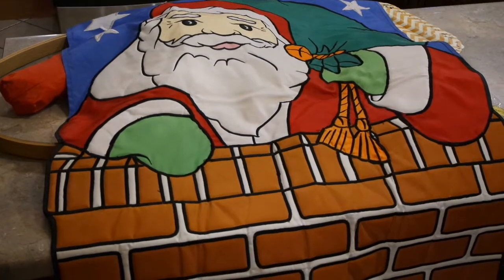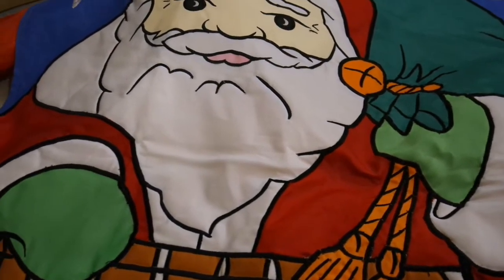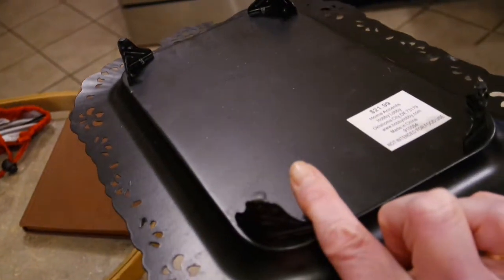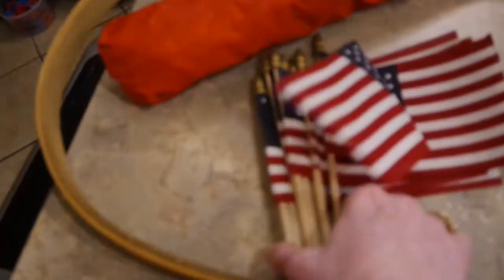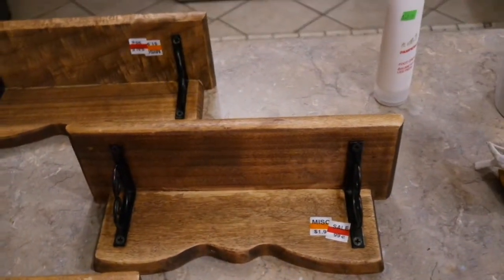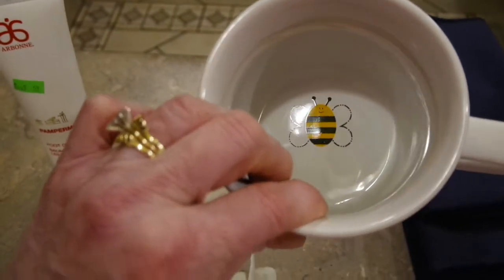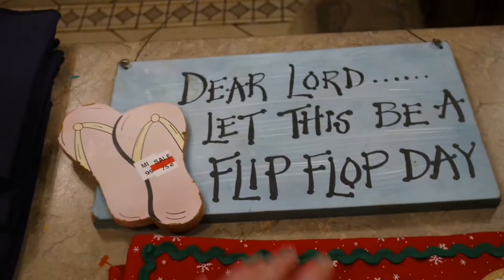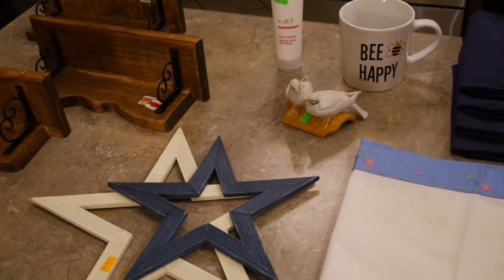February 2019 Thrift Store Finds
Stop by and see what great decorating and craft thrifted bargains I found this month.